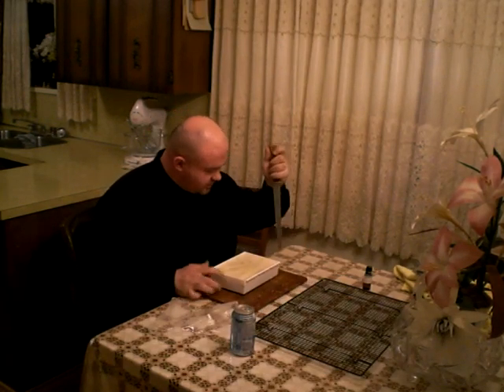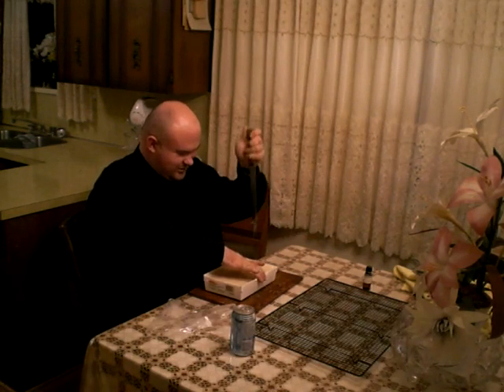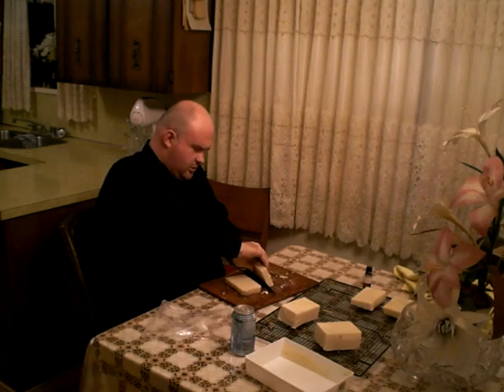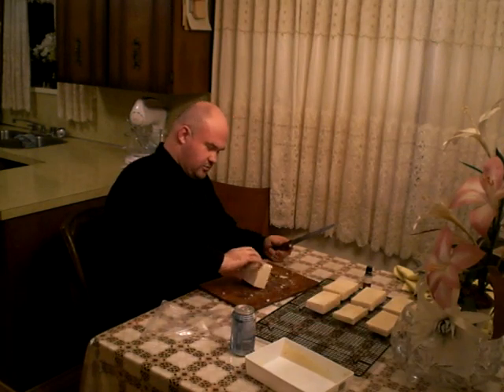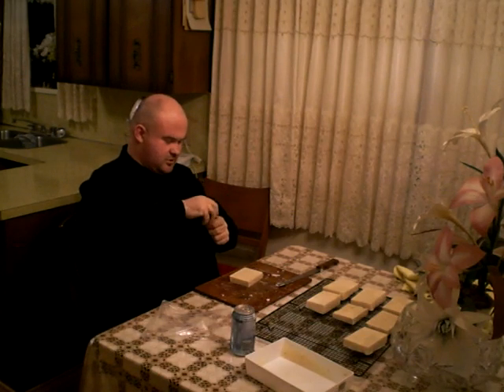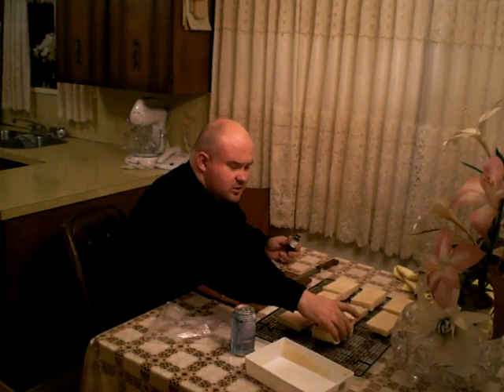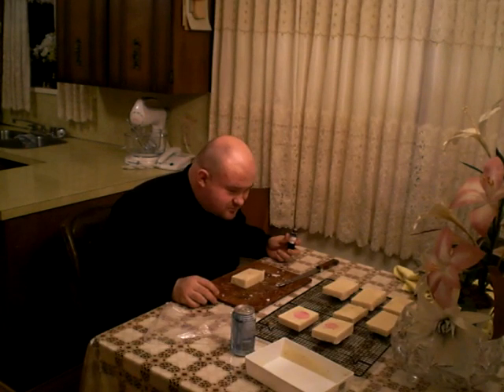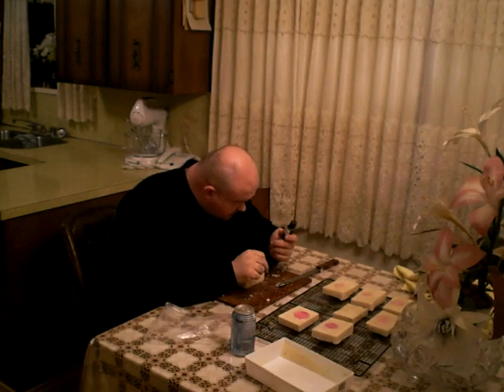Soap making 101, Step 2.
This episode I cut the block up, and see if I have body or laundry soap using the phenolphthalein. I feel like a CSI using that stuff.